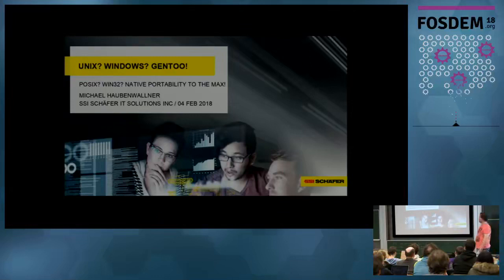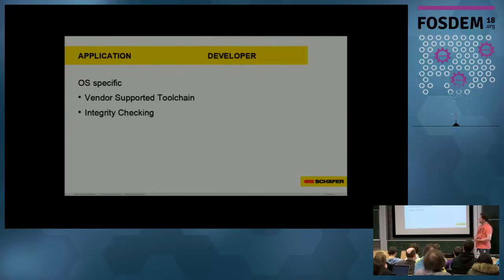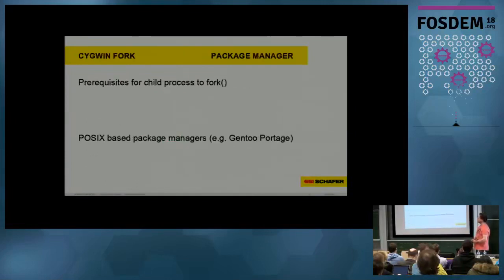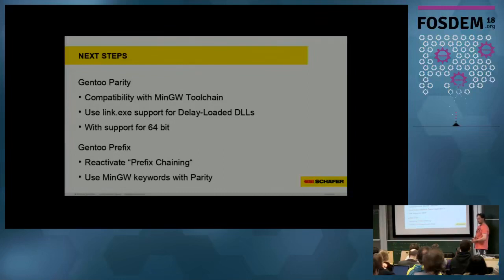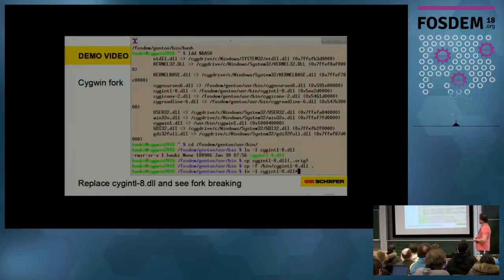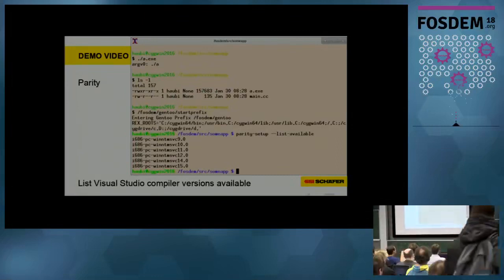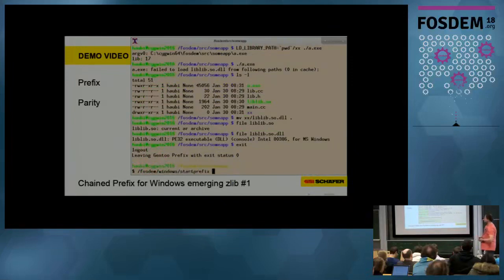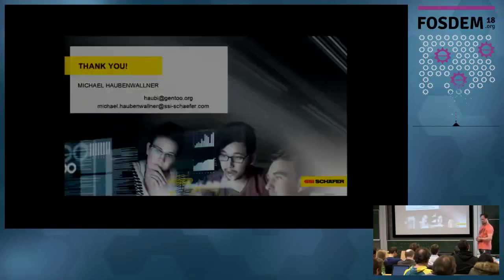Unix Windows Gentoo POSIX Win32 Native Portability to the max